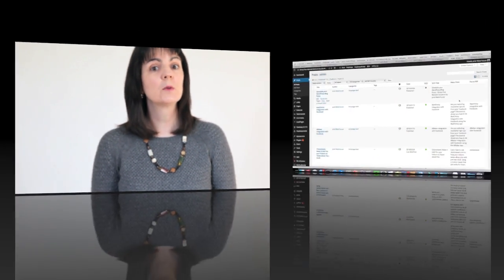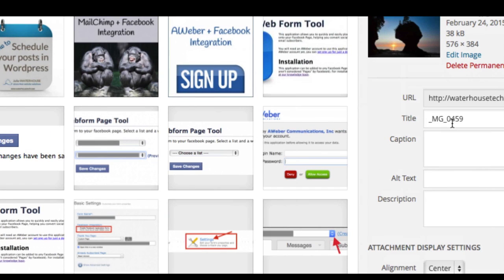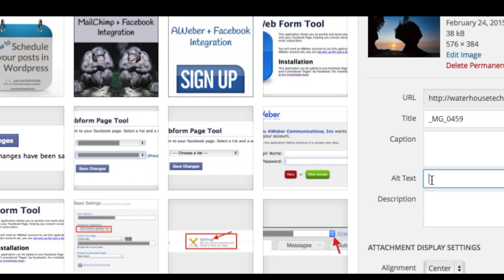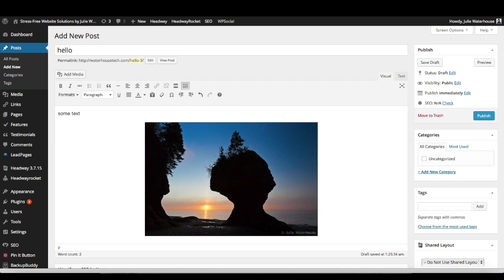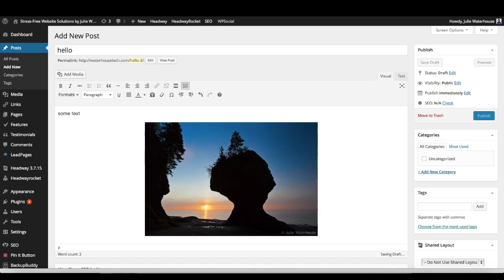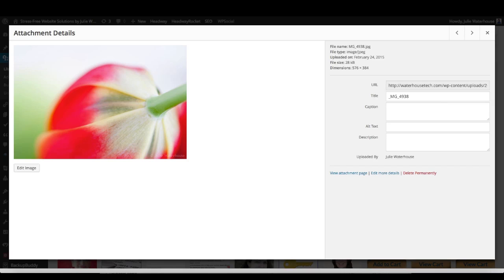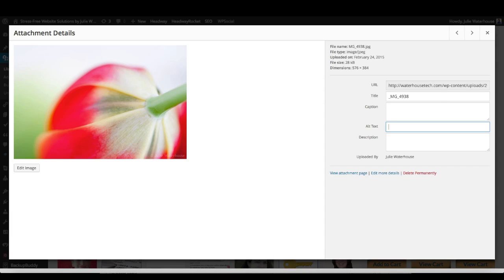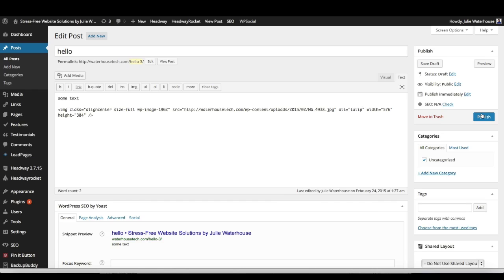Use images in WordPress to boost your ranking in Google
A quick tutorial for non-technical WordPress website owners, teaching you how to boost your search engine rankings using image "alt tags." Everything explained in easy to understand terms.